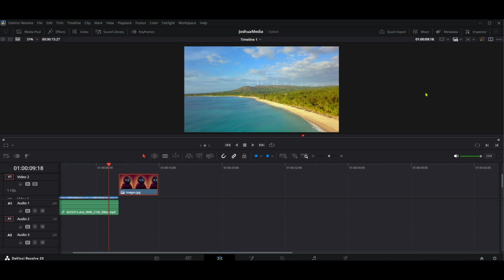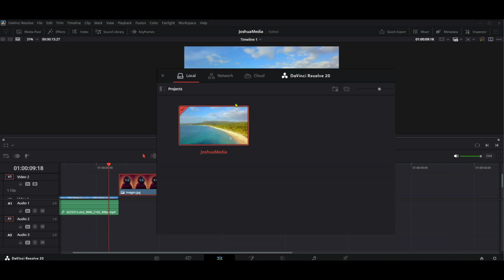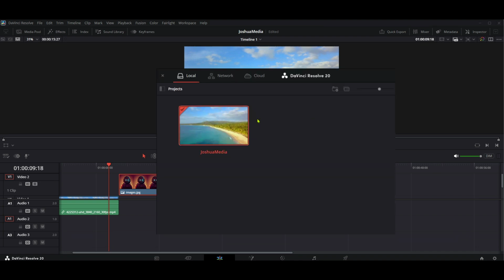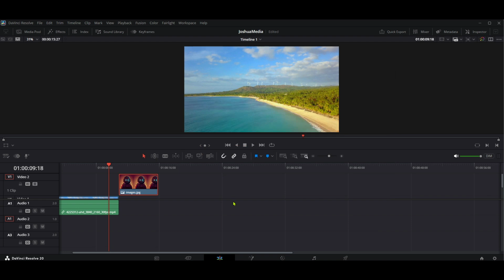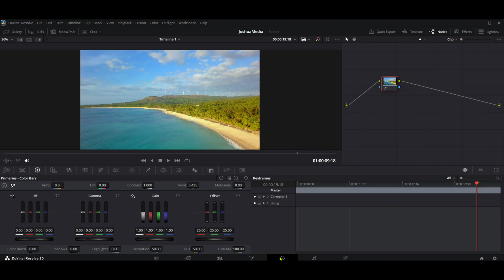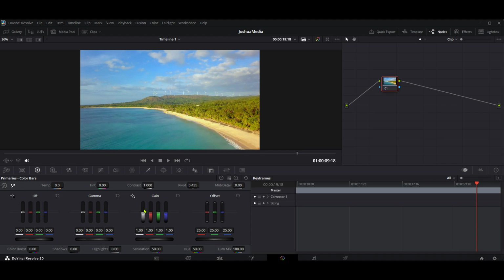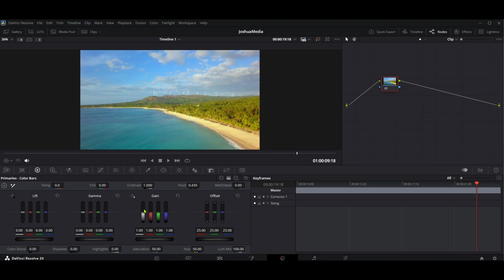How To Brighten Dark Footage In Davinci Resolve (Full 2025 Guide)